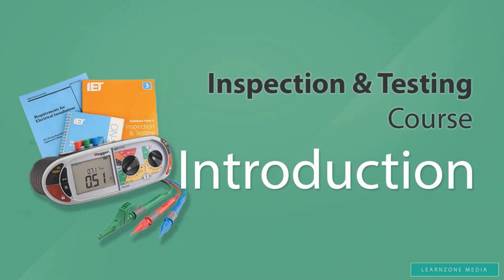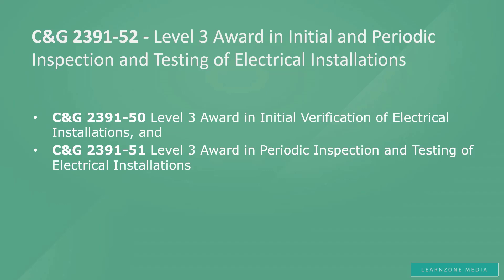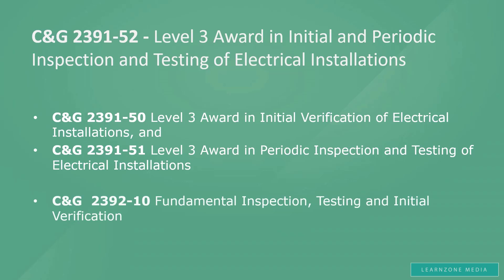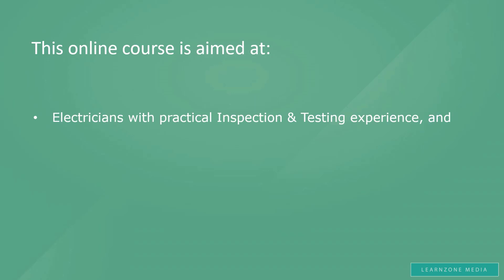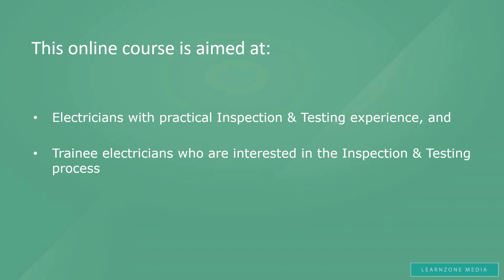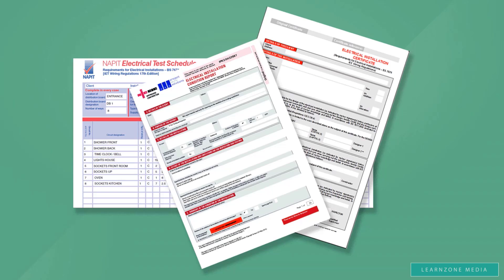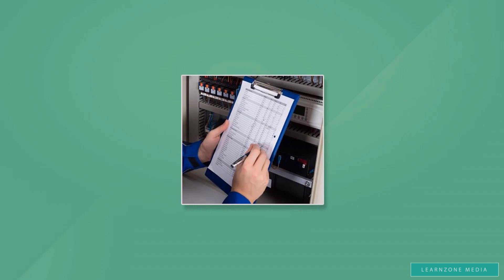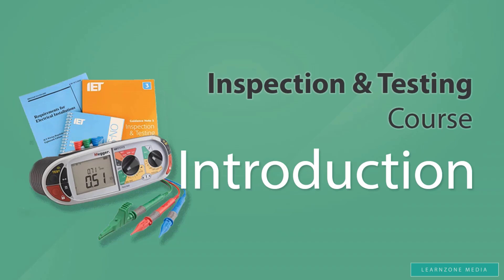Inspection and Testing Online Course - C&G 2391-52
How would you like to prepare for the Inspection and Testing exam in the comfort of your own home, while studying at your own pace?
We will go through GN3 and explain everything you need to prepare for the Inspection and Testing exam!